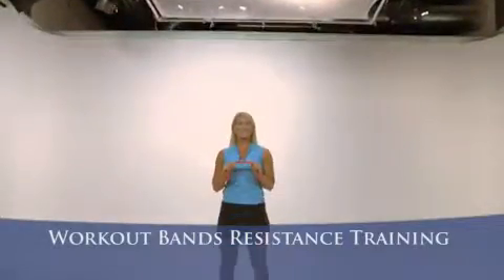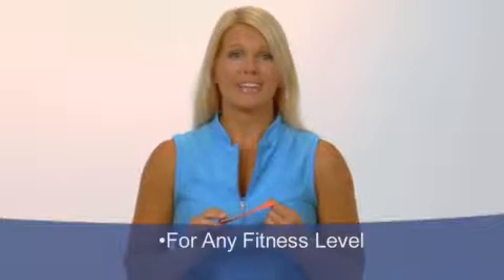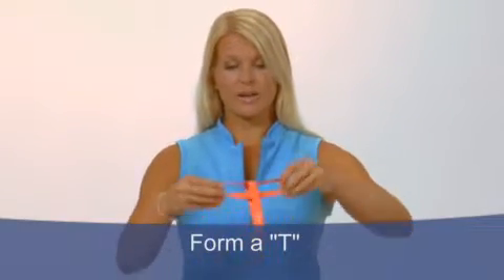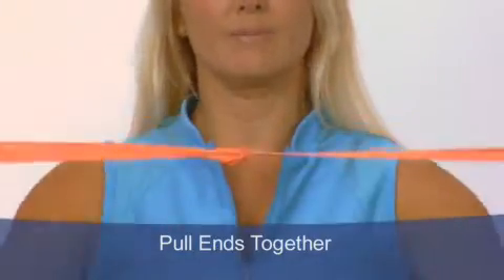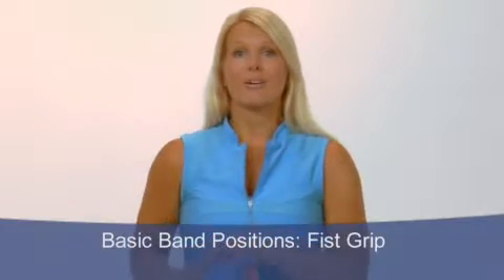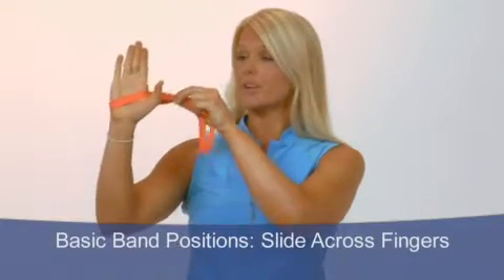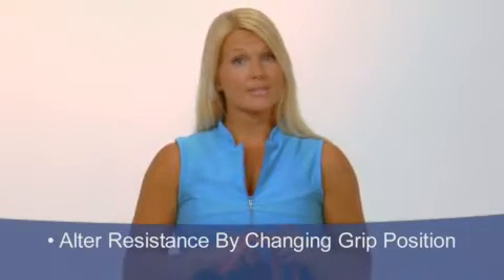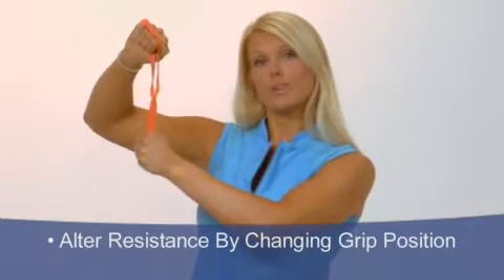Workout DVD Introduction